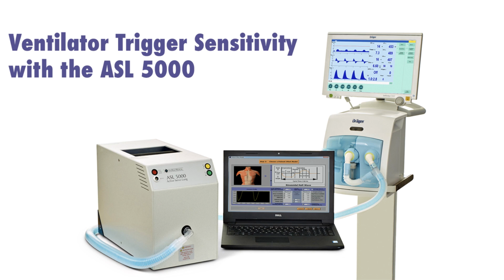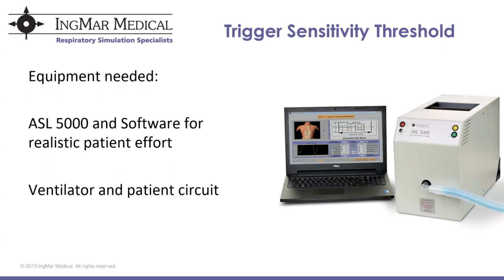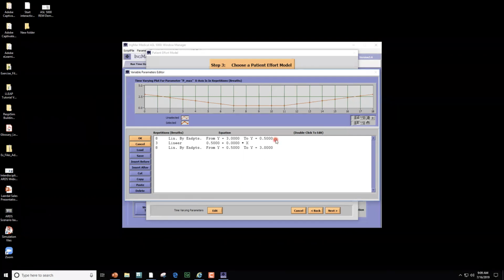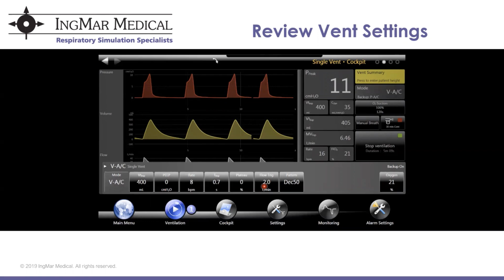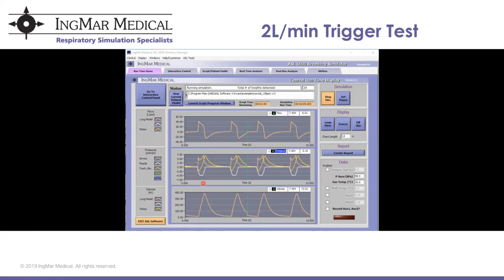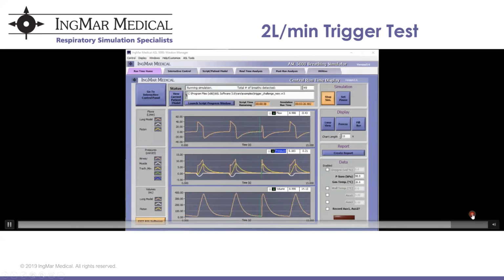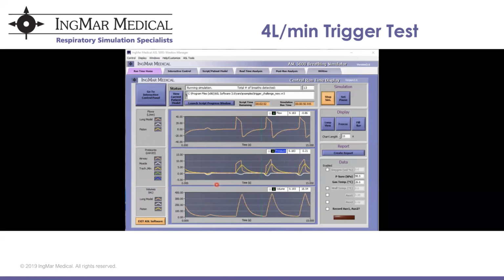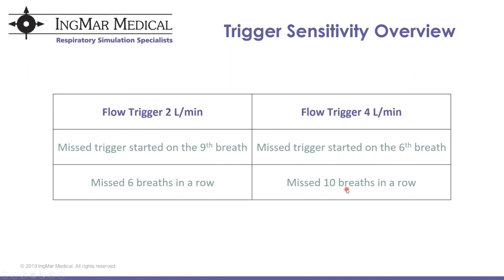呼吸シミュレーターASL5000│日本スリービー・サイエンティフィック株式会社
呼吸シミュレーターASL5000

ASL5000は新生児から成人まで様々な肺の状態や自発呼吸を再現できる呼吸シミュレーターです。
呼吸器の性能テストや比較評価など，研究・開発・教育の幅広い分野で利用可能です。

日本スリービー・サイエンティフィック株式会社